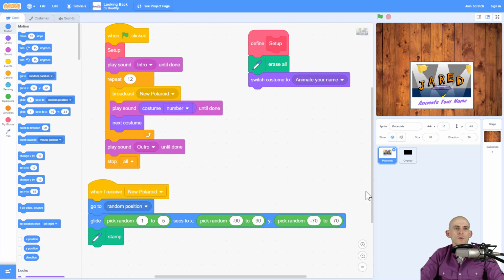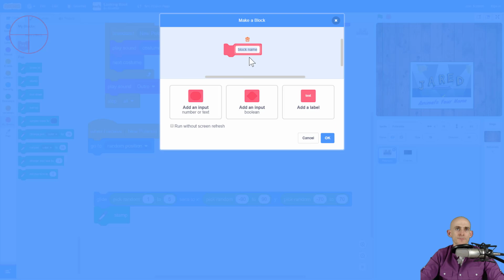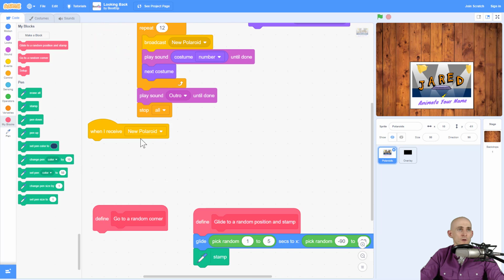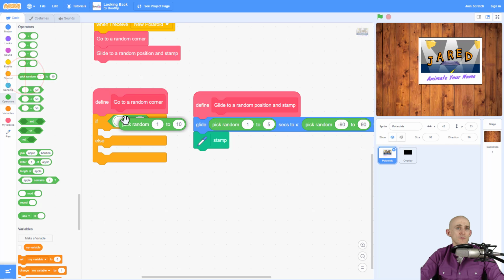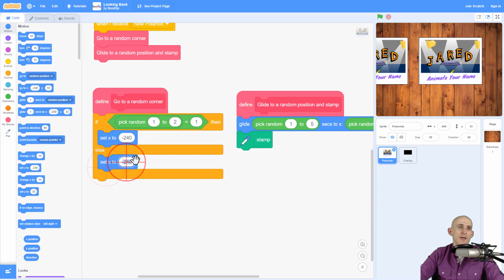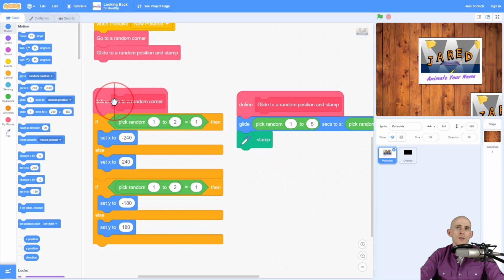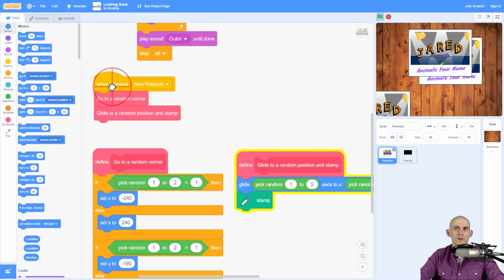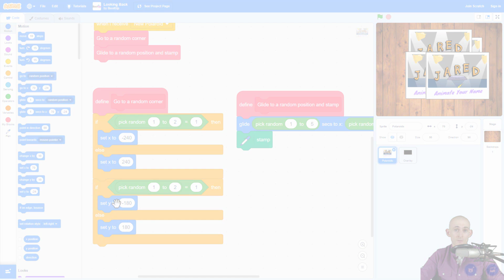Looking Back - Start in a Random Corner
Coders combine their understandings from previous projects to create a scrapbook synthesis project that reflects on what they did/learned over the year. The purpose of this synthesis project is to reflect on and synthesize prior learning, while also learning how to simulate Polaroid pictures developing.